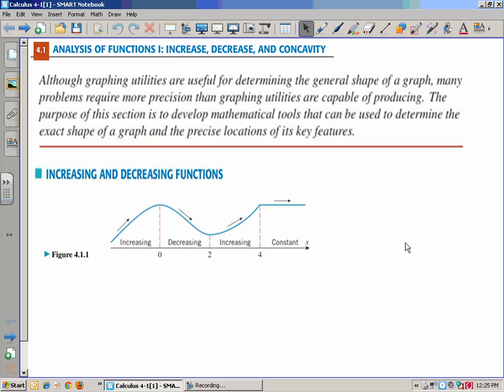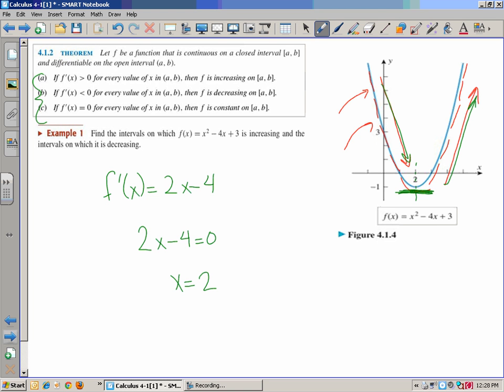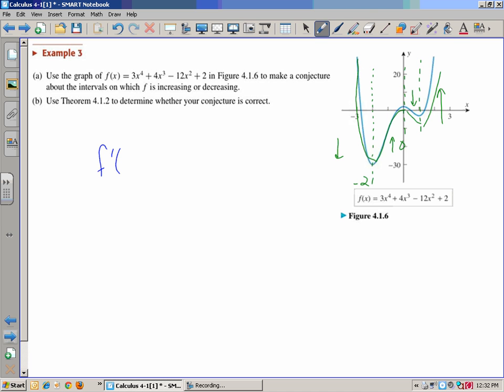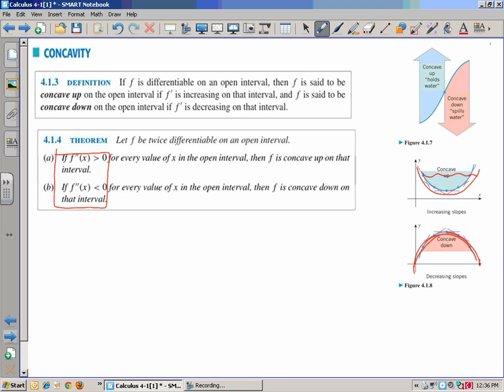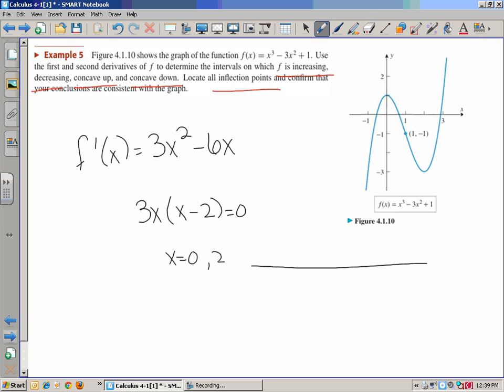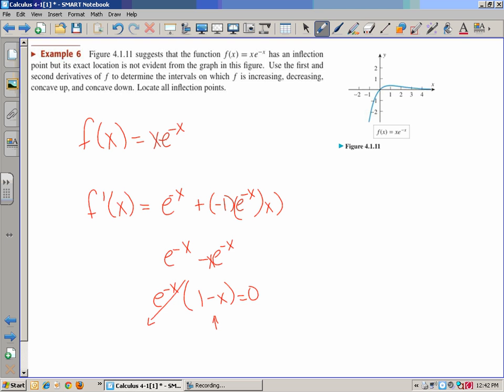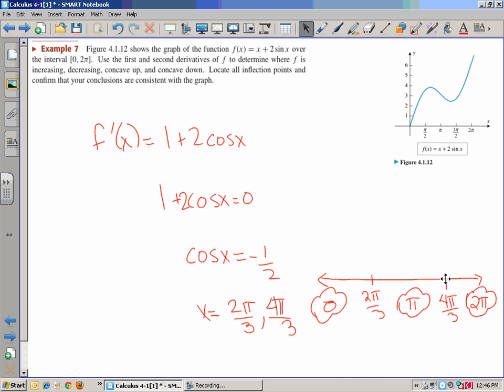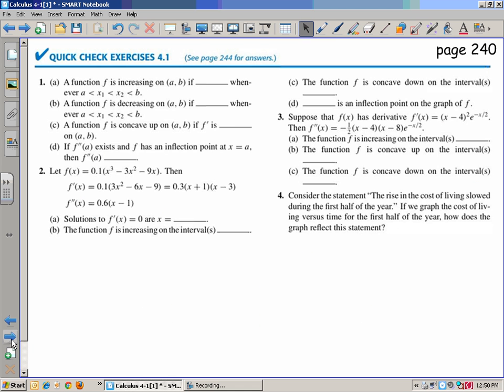AP Calculus 4-1 Analysis of functions